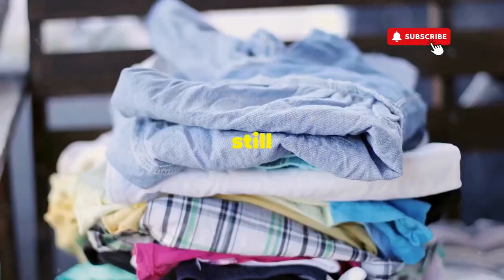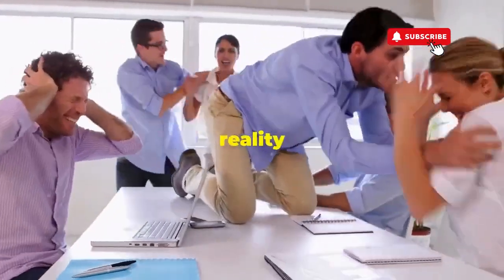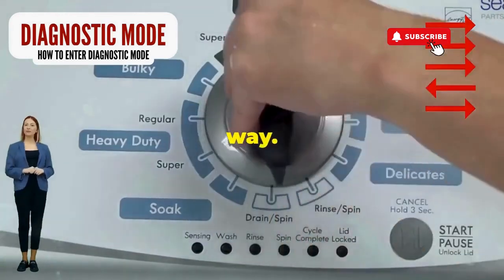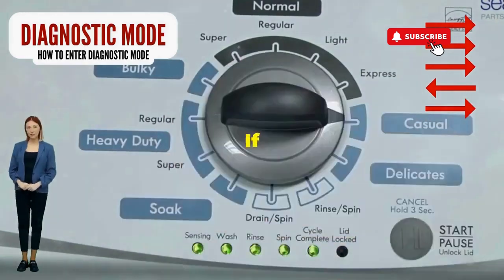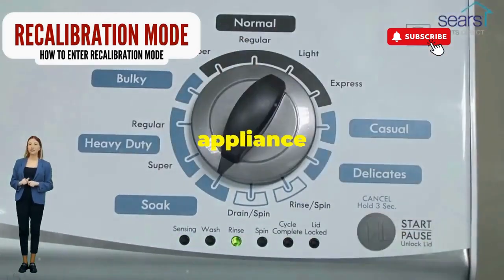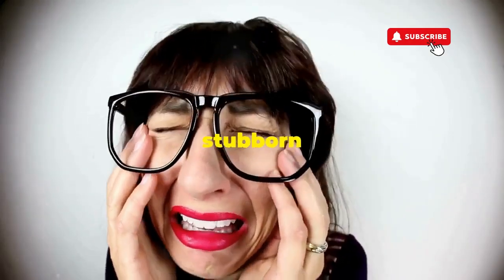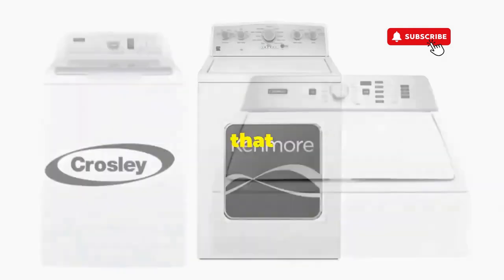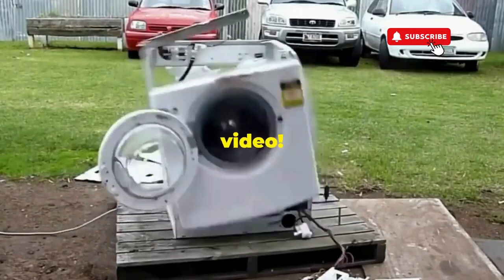Reset Kenmore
Vertical Modular Washer Repair Bible :
STEP 1: Recalibrate
STEP 2: Pull Codes
STEP 3: Read Codes
STEP 4: Replace Part

matter!